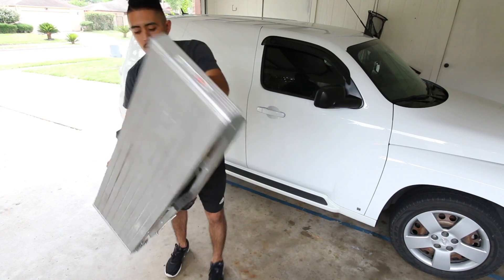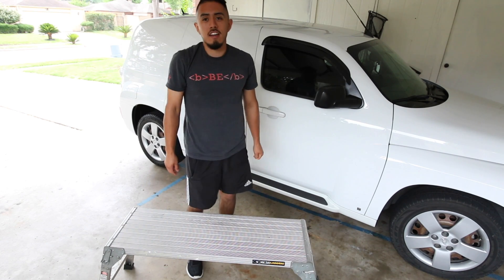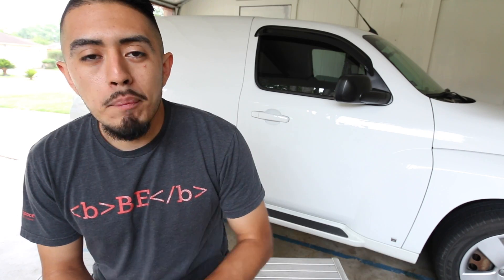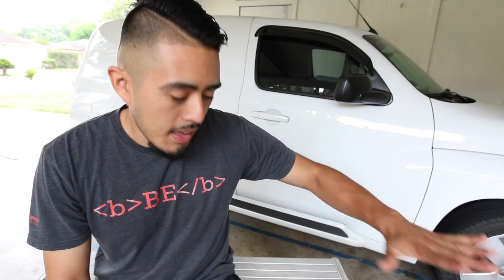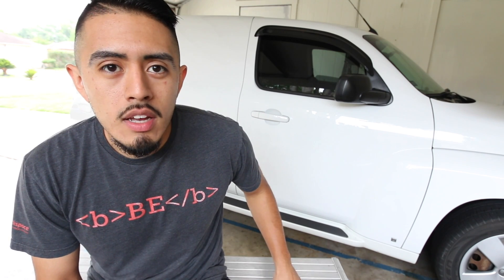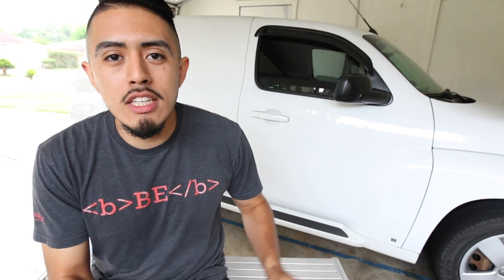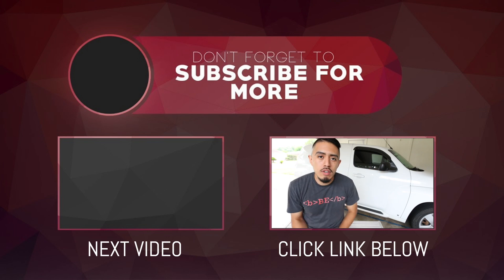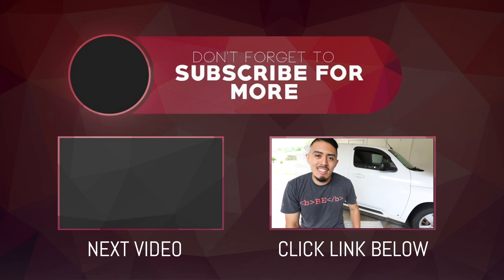Super USEFUL Step-ladder/Platform To Use During Details- Car Detailing Product Review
Gorilla ladder on Amazon

I get sooo many emails and comments on the ladder I use in these videos. I would say, it's by far one of the best items I've ever purchased.

It helps me out with so many things- this is in the top 10 things I've boughten that I love. You can purchase the ladder from the link above, but I personally bought mine locally at Home Depot.

Oscar Gil
Auto Detailing Business Coach